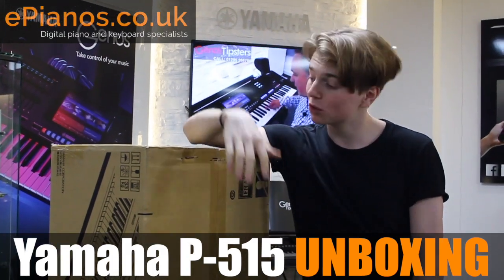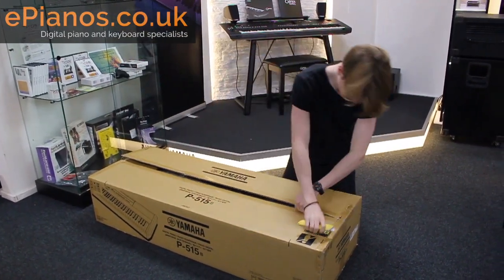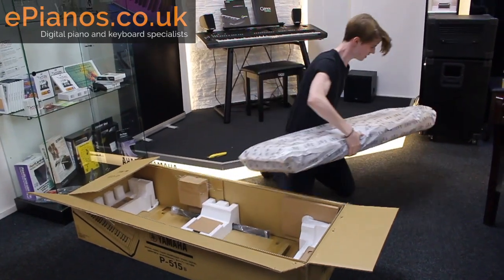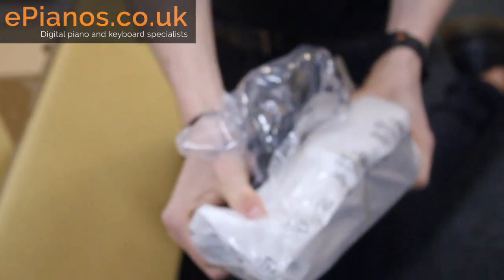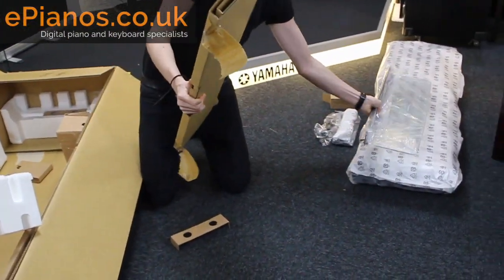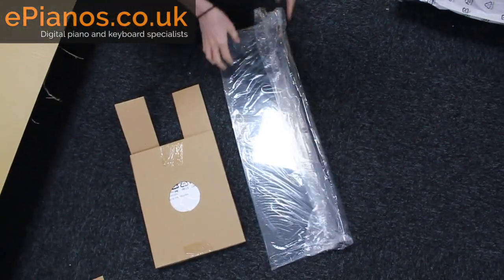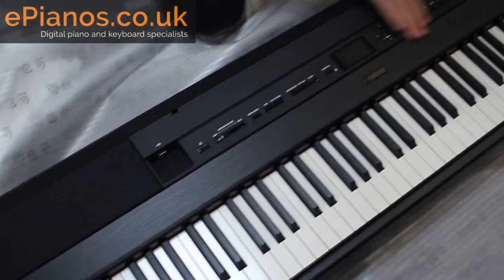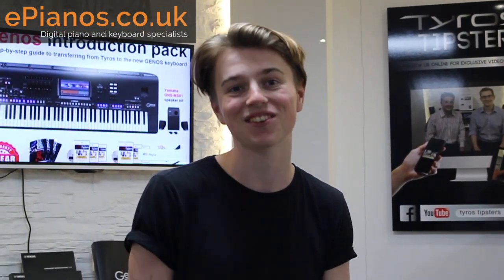Yamaha P-515 portable piano UNBOXING